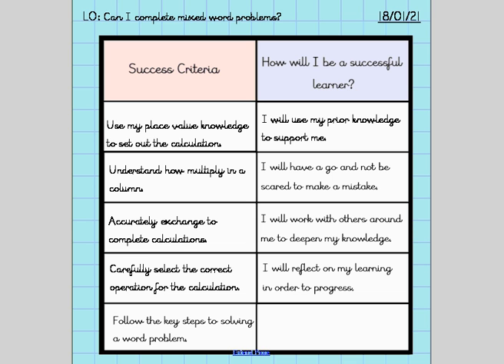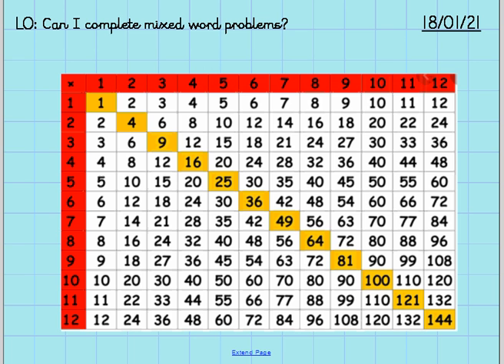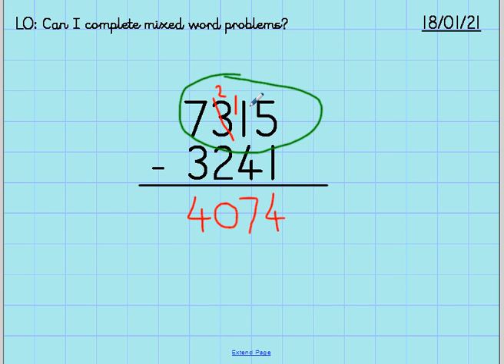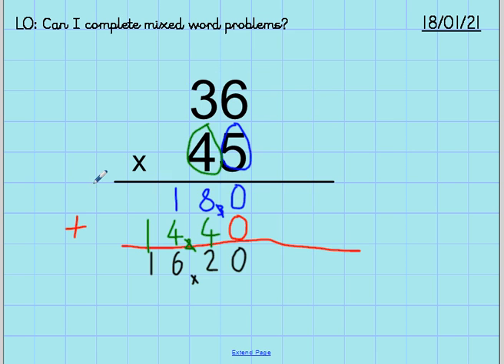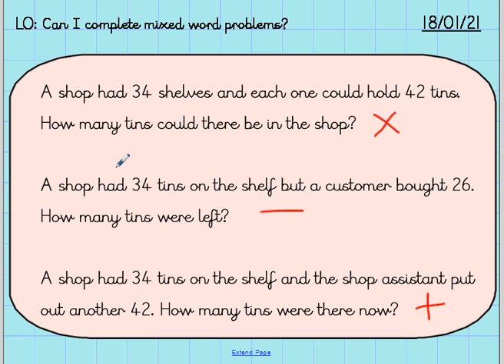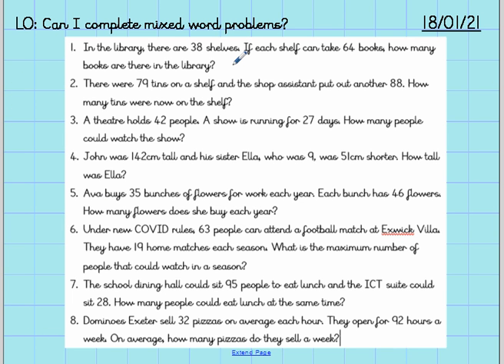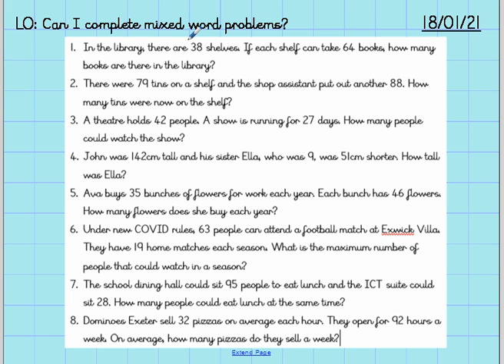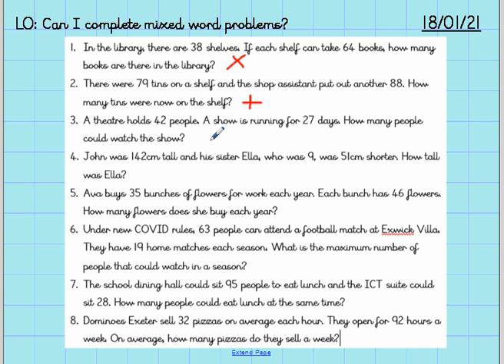18 01 21 Year 5 Maths Recap